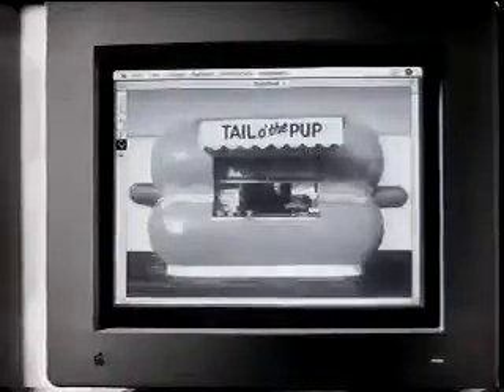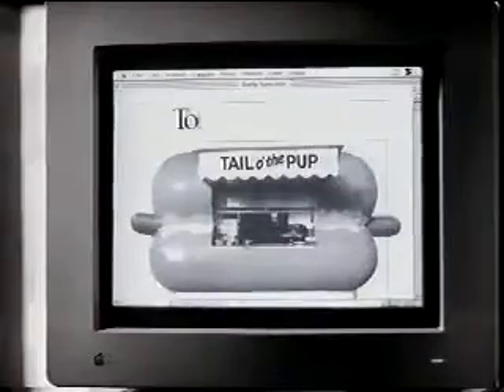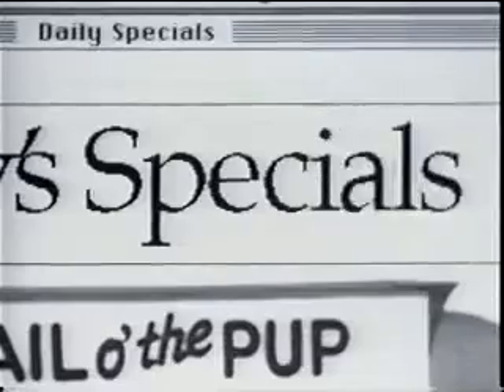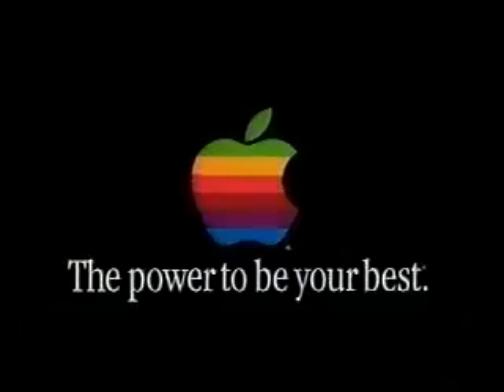Apple Macintosh • OneScanner (1991)